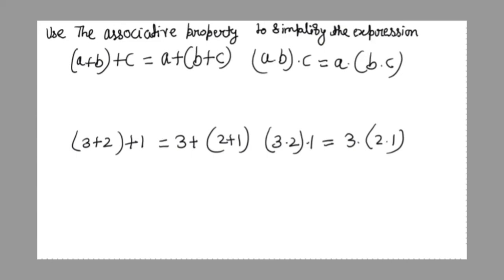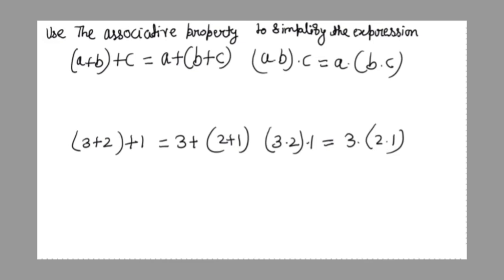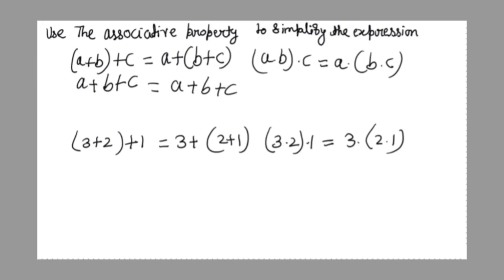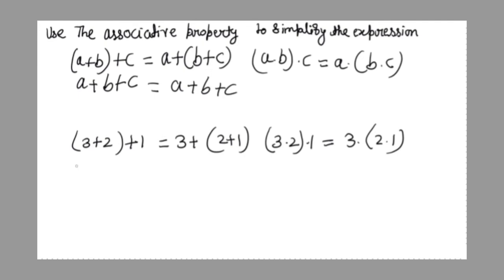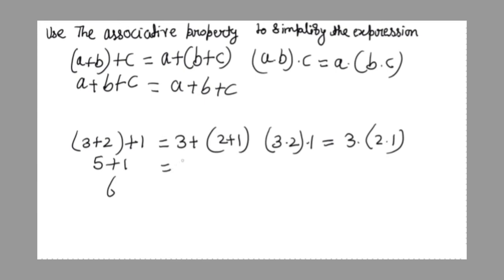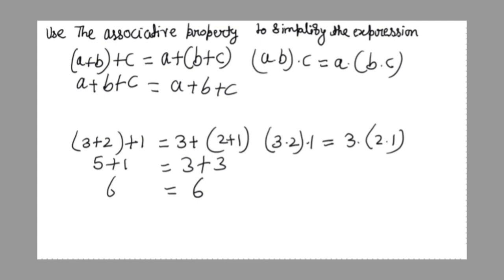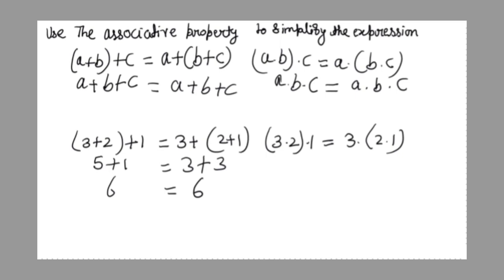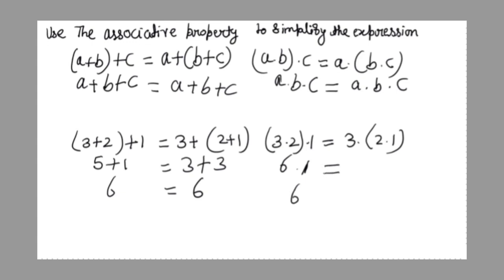Associative Property in Algebra with examples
This is my first ever online math course in Algebra, Statistics, calculus, and geometry.

 In these courses, you will find  each and every concept is explained in detail.

 With these courses, you will get 100% success in subjects.

These online math courses in Algebra Calculus, Geometry, and Statistics are  best and great ways to learn math online at home.

My four types of Online math Courses are as following:

1 Algebra

The course name is ' Learn Algebra from Scratch'.

2 Calculus

The course name is ' Learn calculus from Scratch'.

3 Geometry

The course name is ' Learn Geometry from Scratch'.

4 Statistics

The course name is ' Learn Statistics from Scratch'.

These  courses have all the attributes that you need to pass your subjects and primary level to advanced levels. Also from basic to college and university levels.

using these courses you will learn everything about math in the most easiest and simple manner that will lead you to pass your courses.